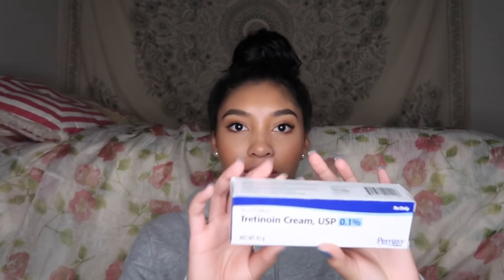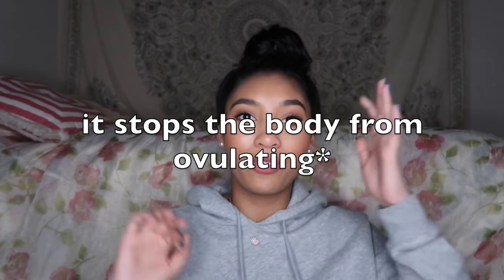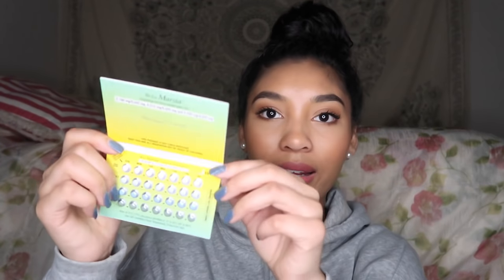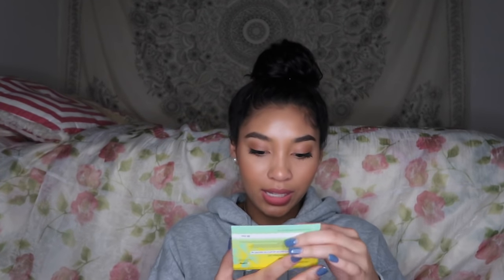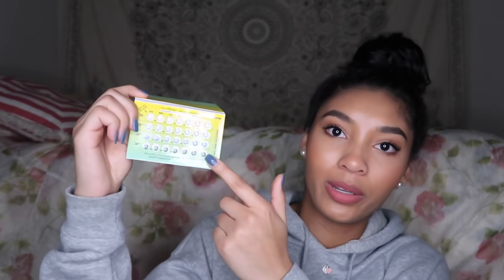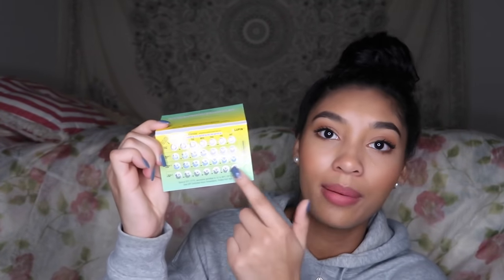BIRTH CONTROL PILL SIDE EFFECTS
In today's video I will be talking about my experience taking birth control to clear my acne as well as all the side effects that I experienced!

Birth control pills I discussed:
Orthotricyclen
Blissovi Fe 1/20 or Loestrin Fe 1/20
Tri-Lo Marzia or Orthotricyclen Lo

xoxo,
Tiana :)